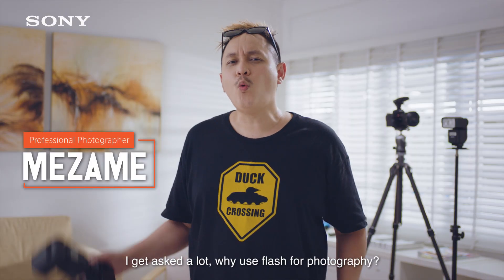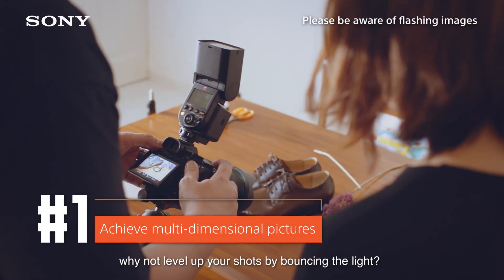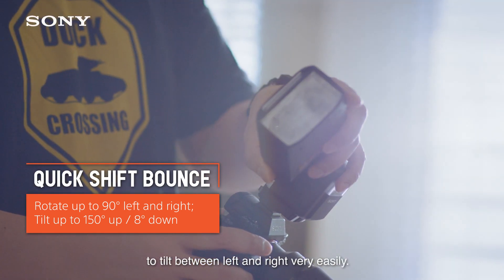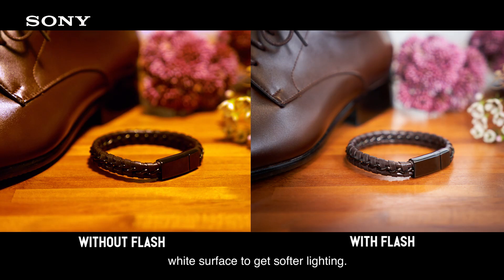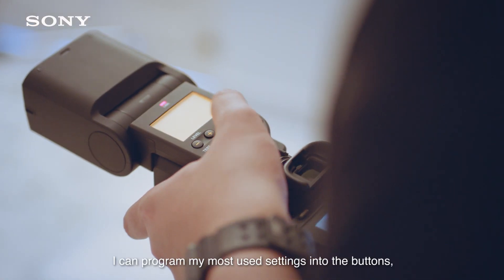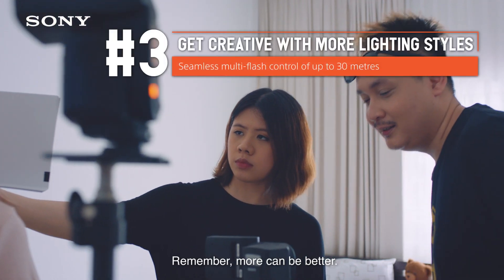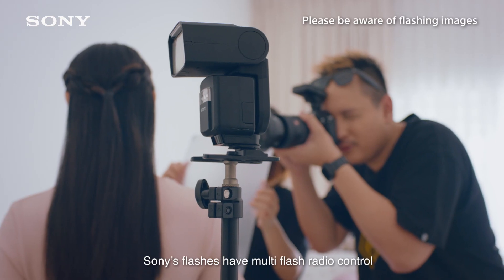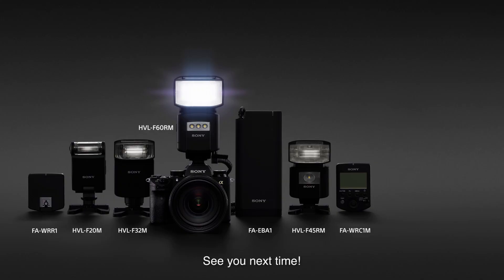Why flash? For better Product Photography | Sony PH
Improve product photography in a flash? It’s possible with the use of Sony’s flashes!

Watch tips and tricks from professional photographer, Mezame, as he explains why you need a flash for product photography.

For an in-depth breakdown on how each product shot was taken, head